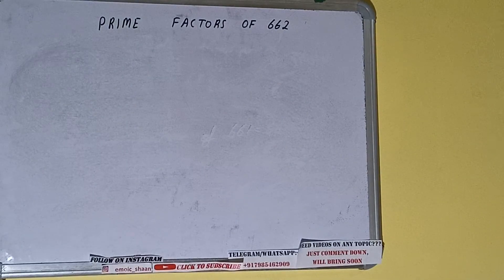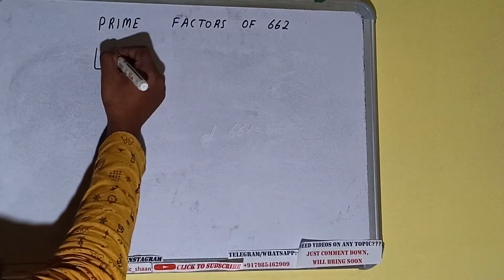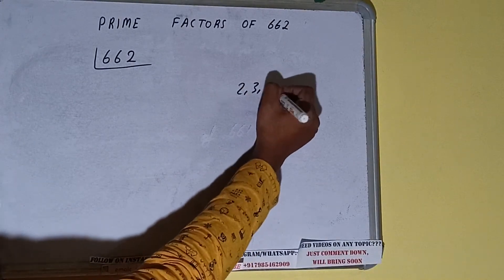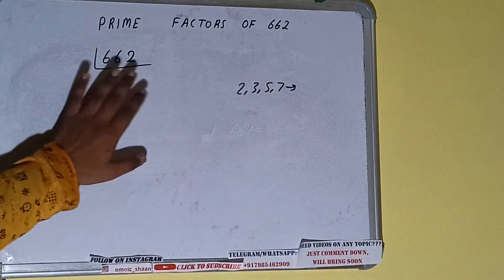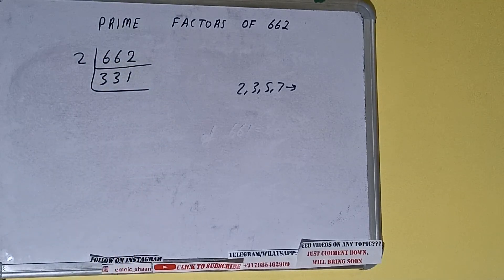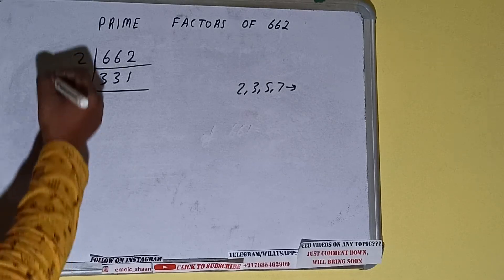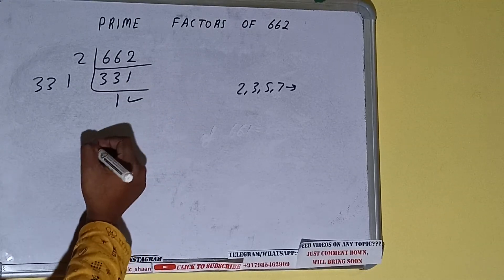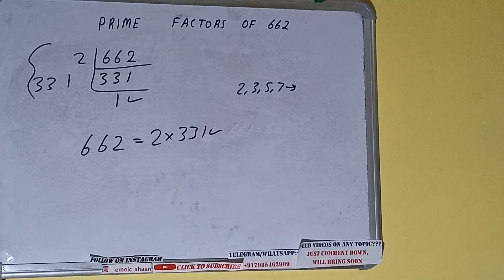PRIME FACTORS OF 662